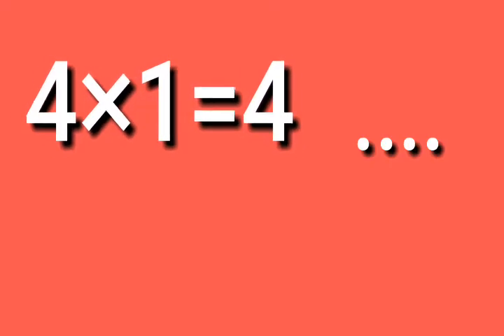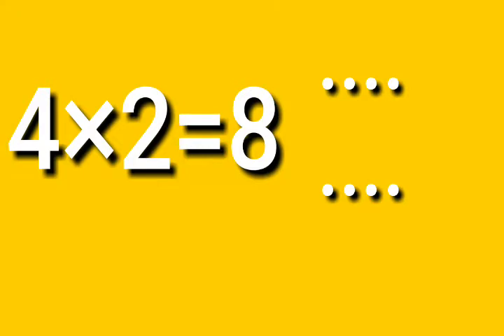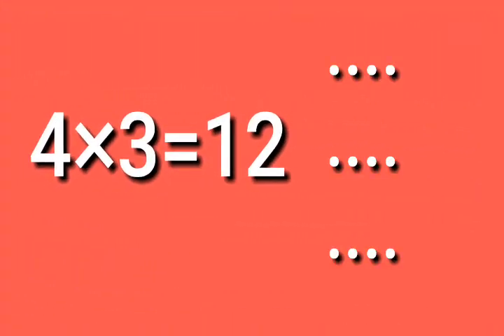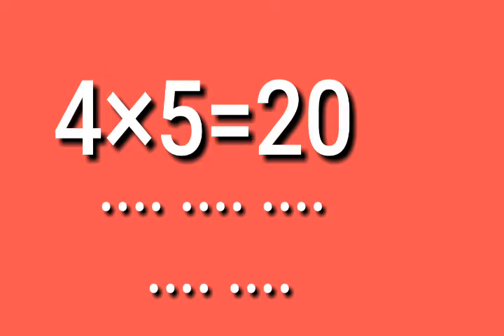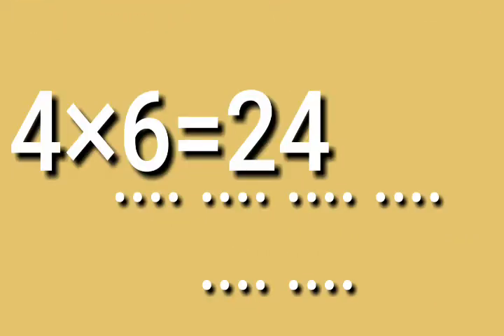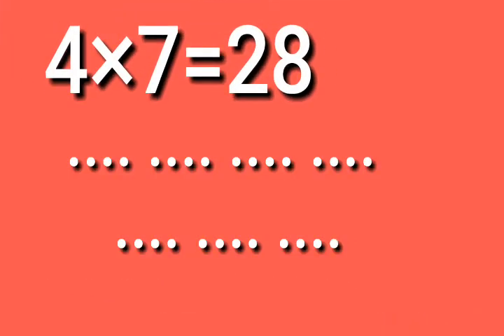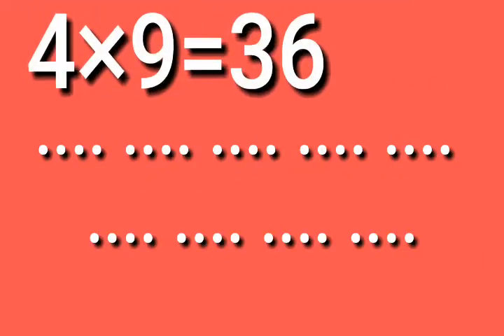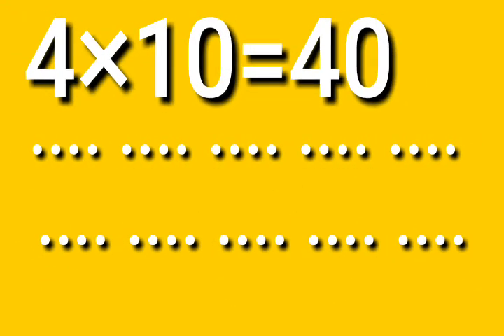Table of 4